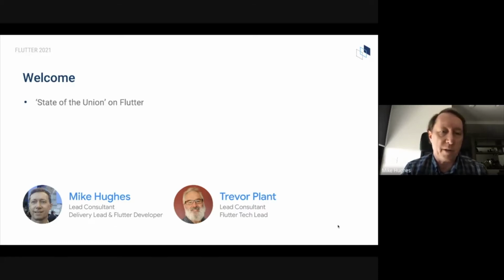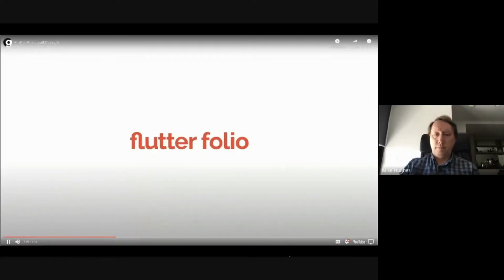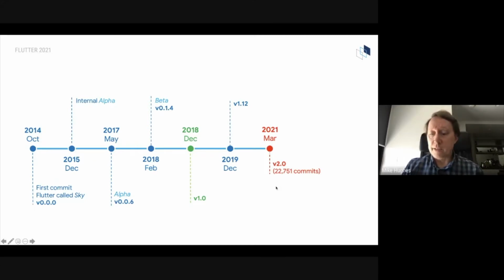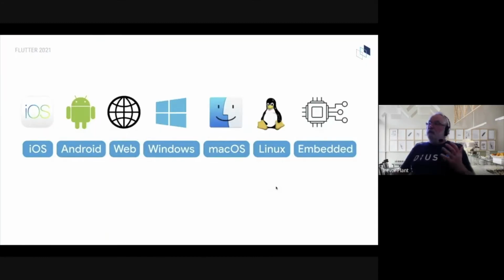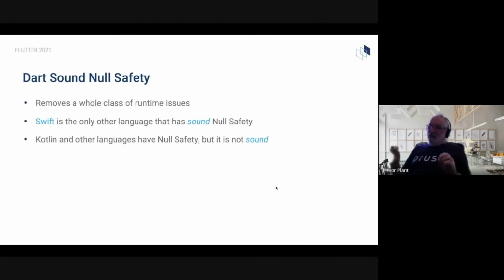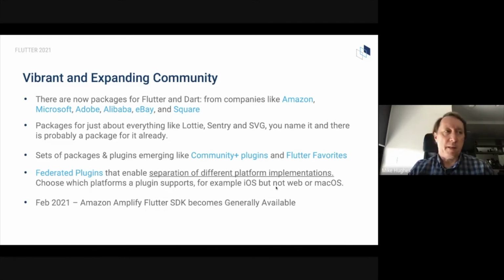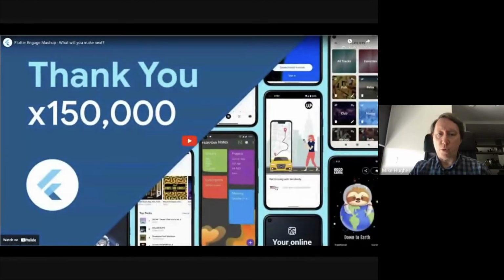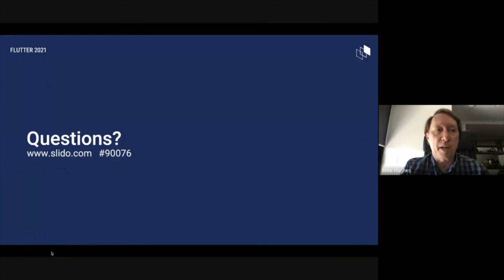Lunch & Learn: Flutter Updates and App Development in 2021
Google's Flutter has soared in popularity for mobile app development since its release in 2017. Now Flutter has matured to allow developers to create mobile, web and desktop operating systems from the same codebase.

Google recently hosted their annual Flutter update 'Engage' and our very own Flutter experts at DiUS rose at 4am local time (!) to hear it first. Hear from Mike Hughes, Delivery Lead and Flutter Developer, along with Trevor Plant, Senior Consultant and Flutter Tech Lead to get the latest updates, and learn what it all means for application development in 2021 and beyond.

Flutter has just moved to version 2.0 (after being version 1.x for over two years). Many new features and capabilities have been added now, including Sound Null Safety. Flutter version 2.0 now supports target platforms of:

- the Web
- iOS (and iPadOS)
- Android
- Windows
- macOS
- Linux
- Embedded

The Flutter ecosystem around the framework has matured significantly and its popularity with the developer community is also going from strength to strength.

Learn about the new Flutter version 2.0 features, how the ecosystem has matured and how it may be an option for your product.

Keen to know more about Flutter and what it could mean for your business?